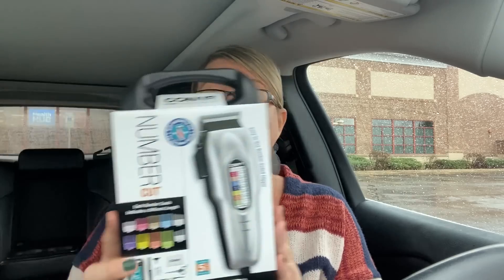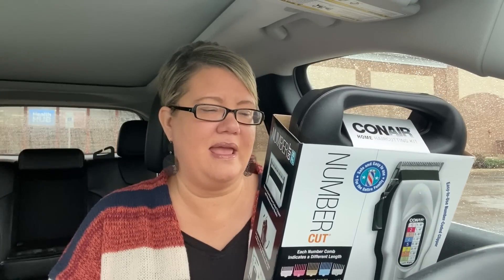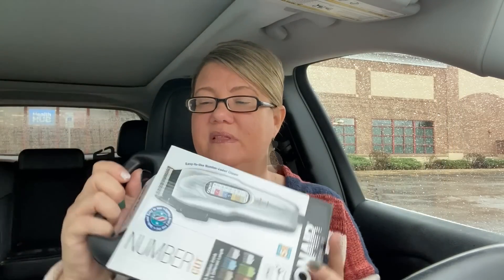CVS STOP 🛑 & WATCH VIDEO | CHEAP HOLIDAY GIFTS & MORE!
Love & hugs. Luellen ❤️💜💛💚💙

Write to me...I would love to hear from you:

Please write to me at:

1147 Brook Forest Avenue #23